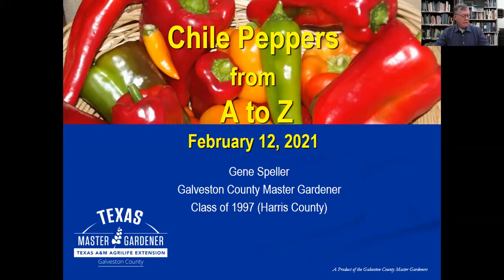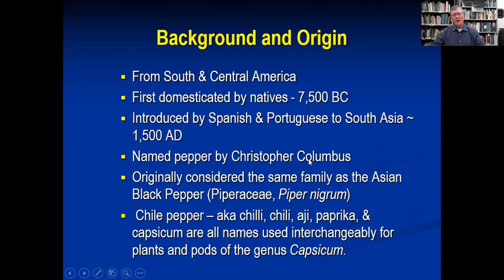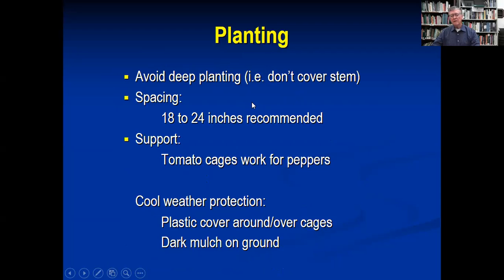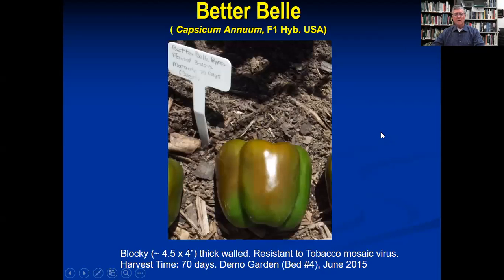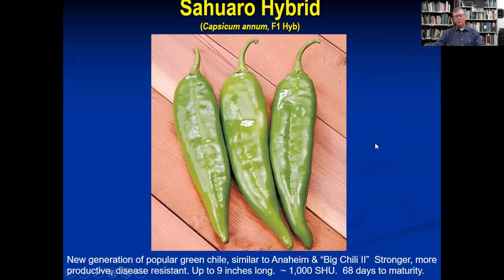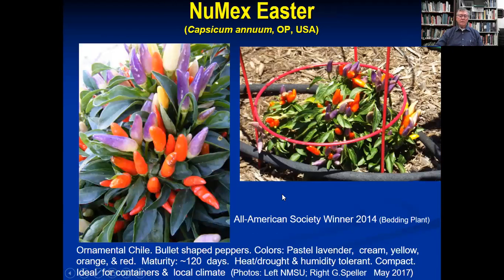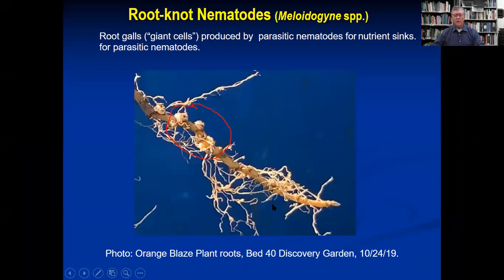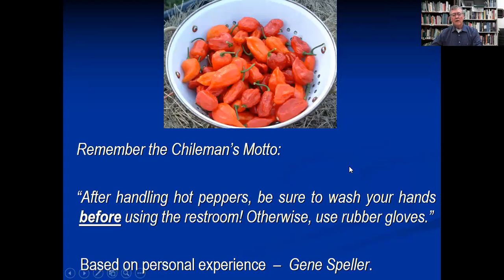Chile Peppers from A to Z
In this presentation, Master Gardener Gene Speller discusses chile pepper anatomy, classification, nutrition, Scoville units, starting from seed, pest management, and uses of chile peppers. His presentation also includes information and photos on over 40 different varieties of pepper plants he has grown.